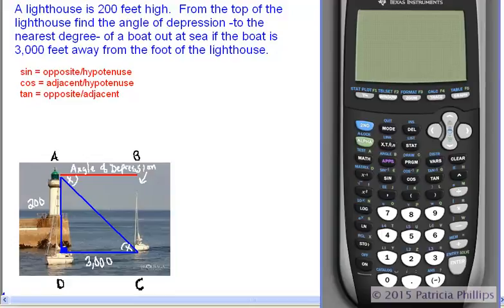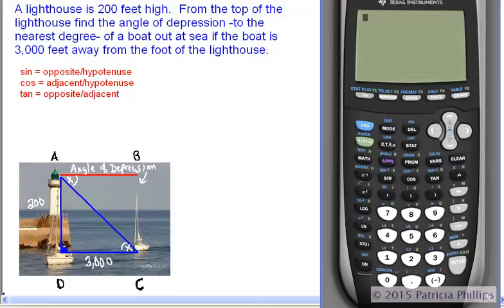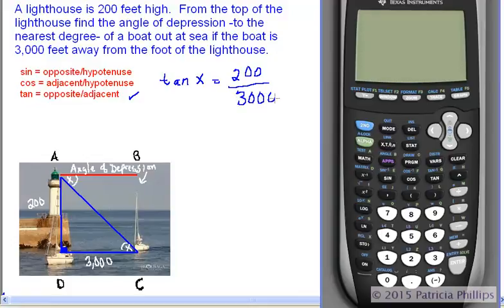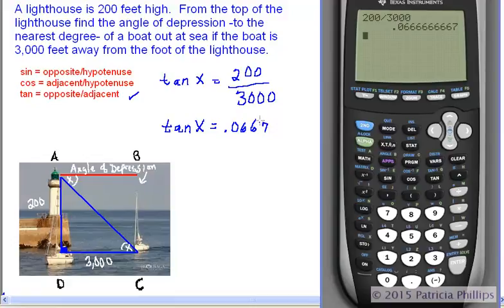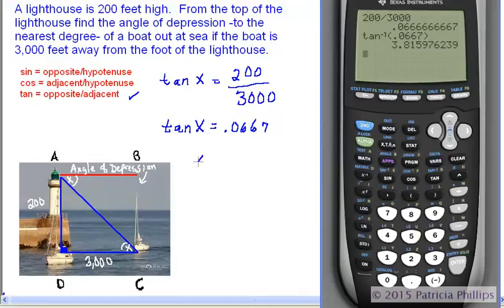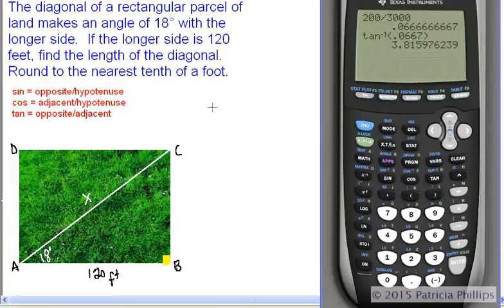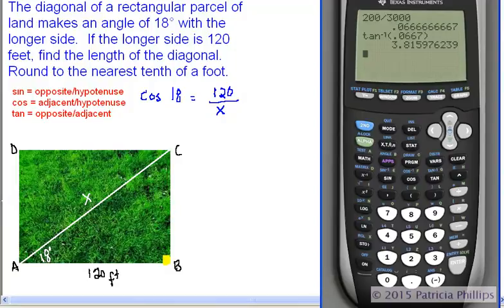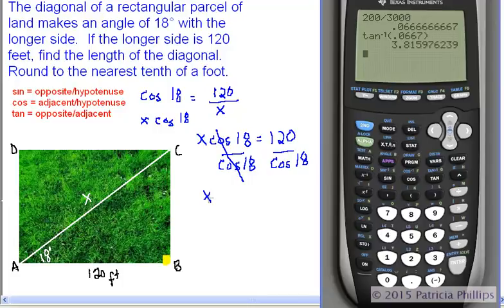Trigonometry: Solving Right Triangle Word Problems 3